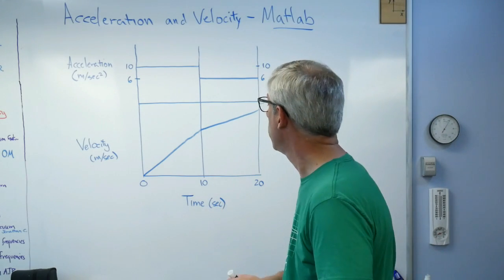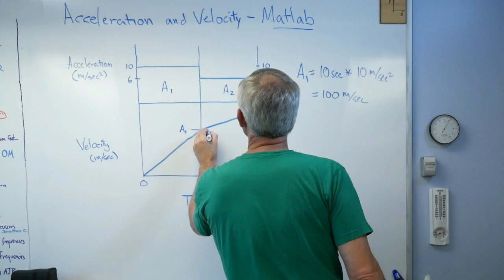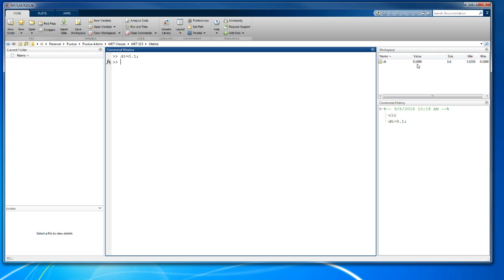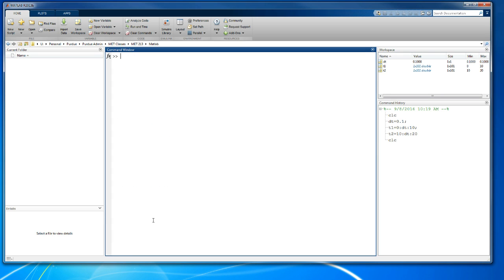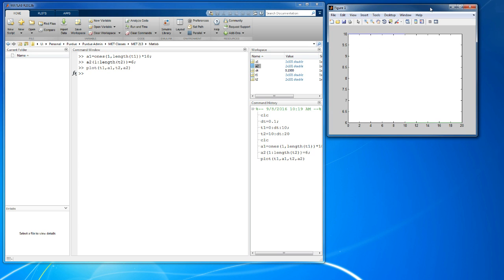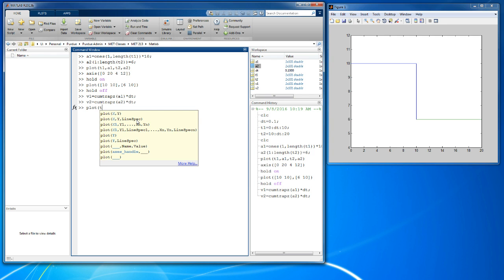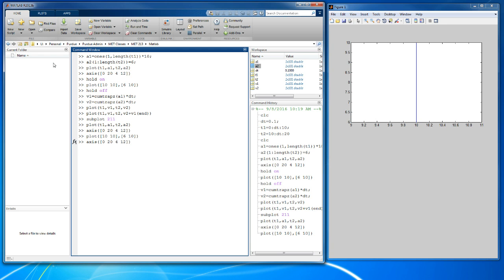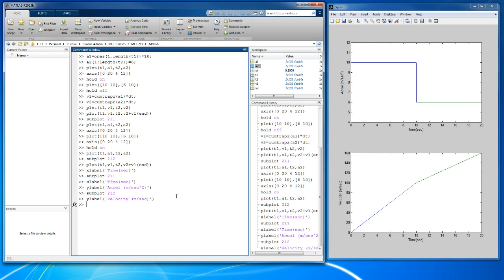Acceleration and Velocity Plots with Matlab - Brain Waves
Here's a description on how to plot stepped acceleration and the resulting velocity.  I draw it out by hand and then show you how to do the same thing in Matlab, step by step.